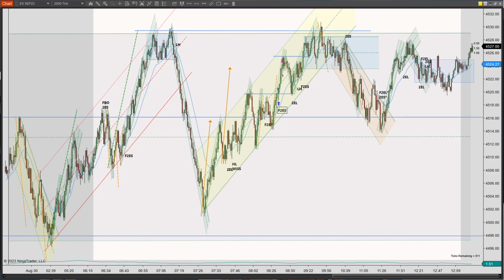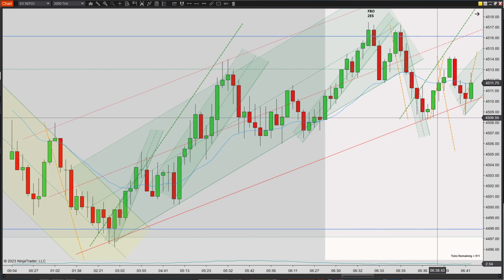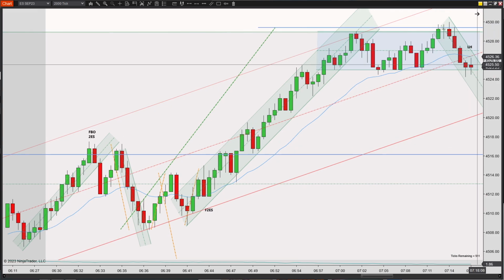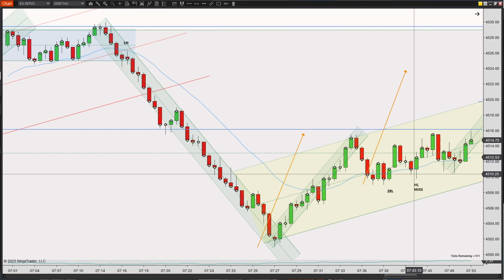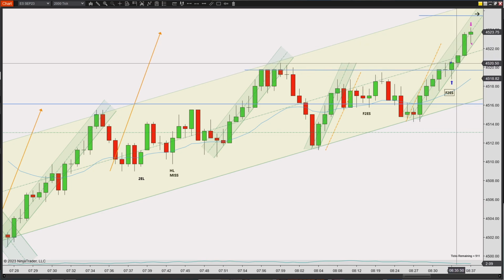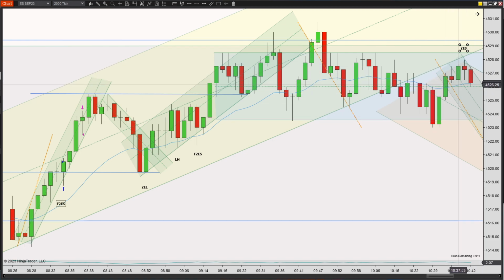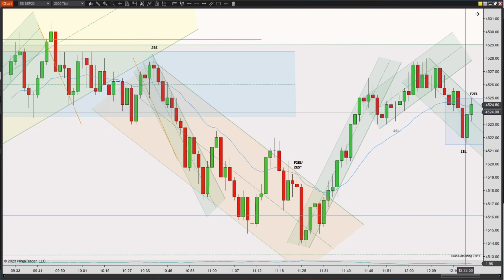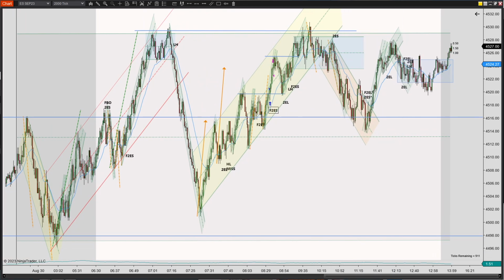Price Action Trading, (NinjaTrader 8, 8/30/23), ES, 1W - Large range with two bullish legs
Prices moved within a 32pt range making higher lows after some big swings throughout the day. There were two large bullish legs up and most of the setups I found were on the second leg. I managed to take one trade which I used a some intuition on top of the F2ES setup. Admittedly the the entry was buying the high in anticipation of a move higher. I attempted to enter a trade and didn't get a fill and then I missed a really great trade (18:37) F2EL & 2ES which also had the EMA and channel resistance helping the short entry.

OPEN - 4508.75
HIGH - 4530.75
LOW - 4501.00
CLOSE - 4524.25

How obvious was the price action - Price action has been slow today and did not offer many high probability setups. I didn't feel there were too many traps today either. Lately price action has been slow and today was no different. In an ideal outcome I believe I would've taken 3 trades today, but only ended up with one.

Potential market moving news - ADP Non-Farm Employment Change (5:15AM PST), Preliminary GDP (5:30AM PST)

6:33AM (1:55) Possible Trade FBO & 2ES, good signal bar, top of the pre-market high, two legs up enough room to EMA, coming from an overshoot.
6:44AM (4:16) F2ES, hidden 2ES that failed, enough room to top of the premarket high, bounce and confirmation of the support of the red channel, EMA turning up. Not sure of my read of the chart so skipping.
7:17AM (7:01) Possible Trade LH, formed right at the low of the range, coming back from the top of the two clear legs up completing the measured move and rejection by EMA, break of the uptrend green channel has completed second push up and made a new high. Unsure if the range will hold and bounce back up.
7:39AM (8:47) 2EL, break of the channel with one push up, second push up expected to test the high, inside bar, wait for confirmation HL above EMA.
7:43AM (9:16) Missed Trade HL, tried to take entry after confirmation close above the signal bar, close above EMA, EMA holding, visual 2EL with enough room to the high.
8:17AM (11:18) F2ES, EMA holding prices, bouncing off the top of the premarket high range, enough room to the high. Seems a bit congested wait for a LH confirmation to go long.
8:35AM (11:53) Trade 1 (G) F2ES, prices confirmed the channel support, seeing lots of possible STOP orders at 4520.50 (local) high, wait for break above and entered on LIMIT order. 2PT risk going for 2PT profit.
8:52AM (14:27) 2EL, good signal bar, closed above the EMA, don’t like inside bar, wait for LH confirmation.
9:03AM (14:47) LH, confirming 2EL, signal bar closed bearish even though above the EMA, entry looks risky.
9:14AM (15:16) F2ES, good signal bar, but inside bar, close and bounce off EMA, unsure if price can break through the triple top. After the confirmation of the F2ES the trade was already made.
10:39AM (16:56) 2ES, signal bar is too neutral, subsequent trigger bar was good close right at the midline of a possible range. Look for a HL confirmation setup before taking short.
11:24AM (18:37) Possible Trade F2EL & 2ES, good signal bar, confirming downward orange channel, enough room to low, four key entry points. Good setup, not at my desk when trade setup.
11:55AM (20:27) 2EL, signal bar is doji, setup in the middle of nowhere, not bounce off the EMA.
12:22PM (20:41) 2EL, good signal bar with strong bullish close, but below EMA.
12:24PM (21:00) F2EL, formed below EMA, but signal bar closed above, after confirmation of the failure the entry was too low.
12:31PM (21:36) 2ES & LH, bad signal bar for 2ES, close below EMA, confirmation of the downward channel, not enough room for a scalp before hitting low.